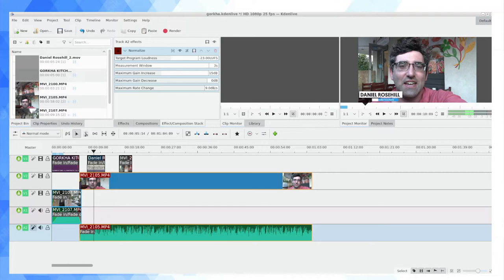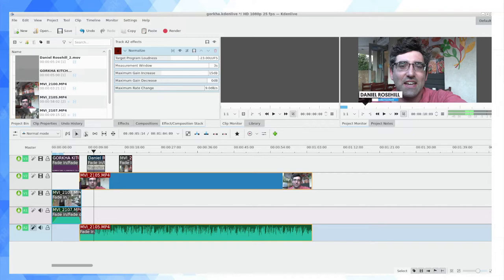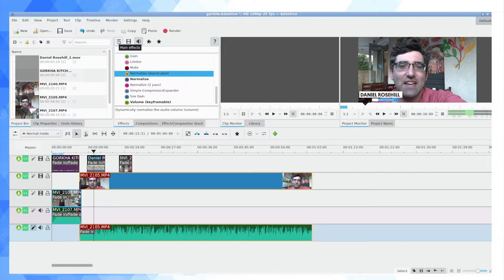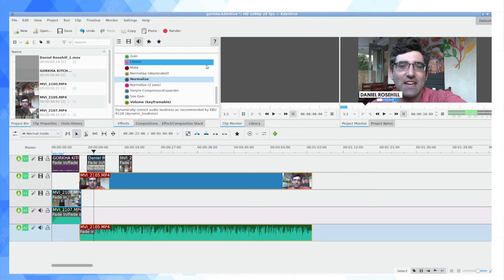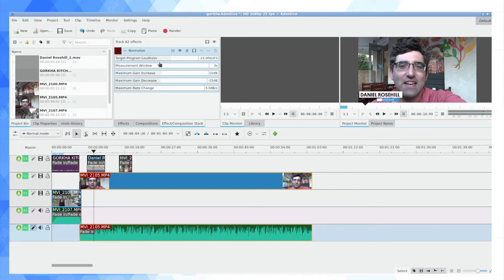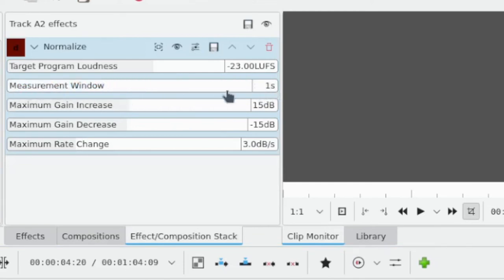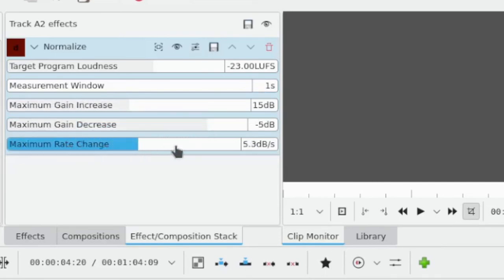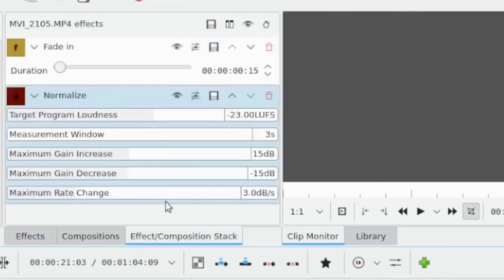Kdenlive - Normalization (Track vs. Clip Effects)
Covered in this video:

Kdenlive's audio normalization effect and the difference between applying it to the track level vs the clip level.

Kdenlive normalization parameters explained:

- Target programme loudness in LUFS
- Measurement window
- Maximum gain increase
- Maximum gain decrase
- Maximum rate change